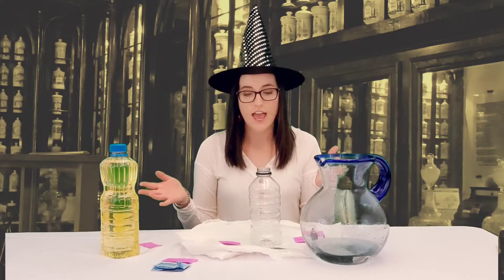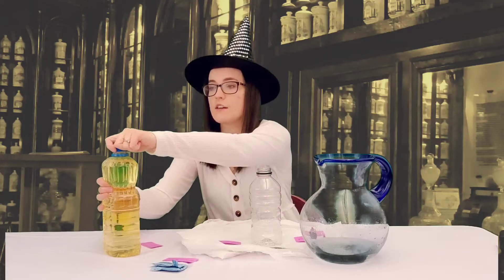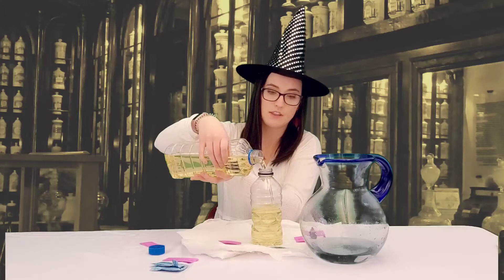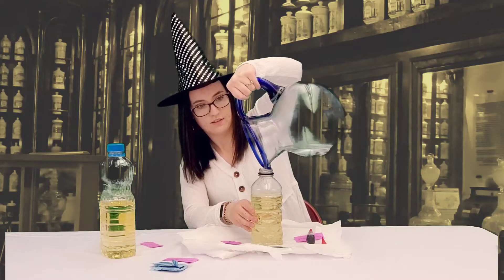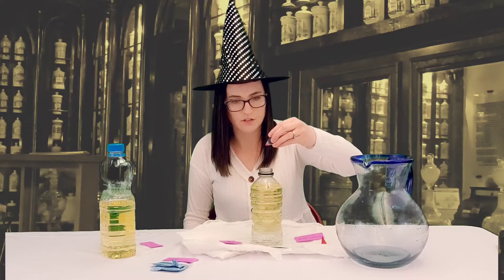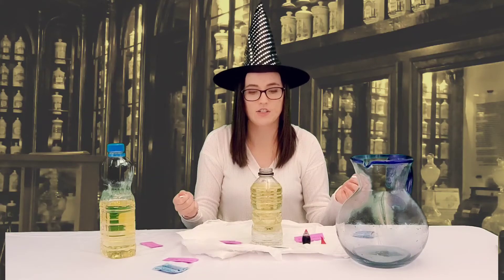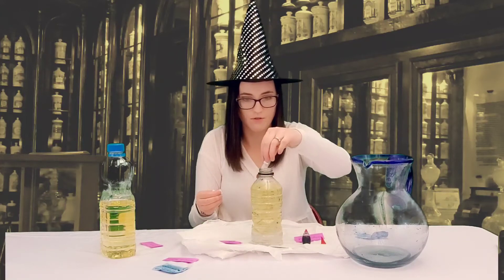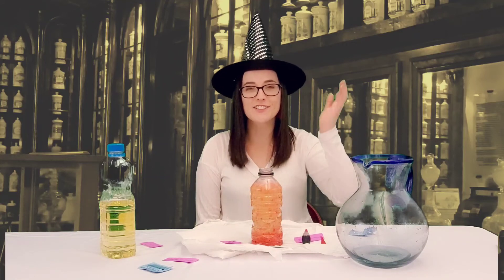Apothecary Shop's Giggly Wiggly Potion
As part of our Harry Potter Celebration watch Katie at the Apothecary Shop in Diagon Alley prepare the Giggly Wiggly Potion.